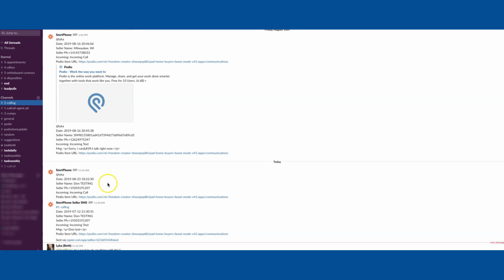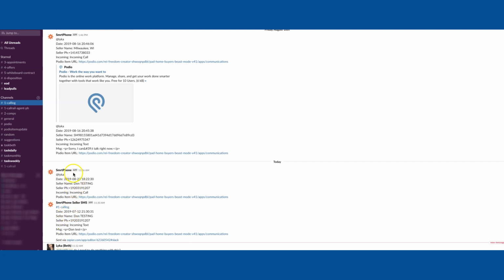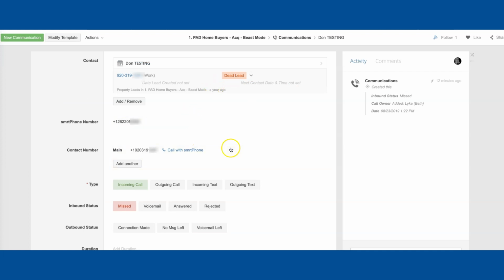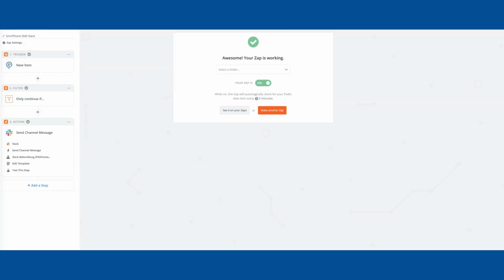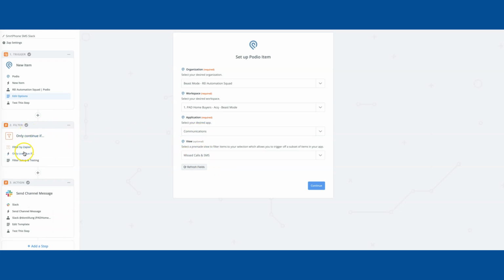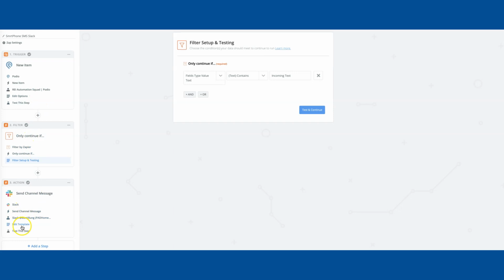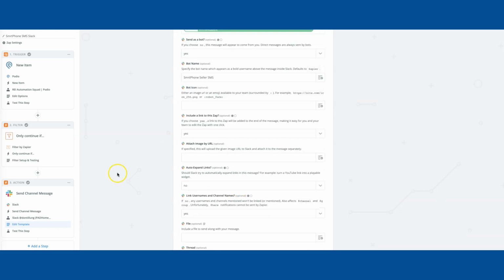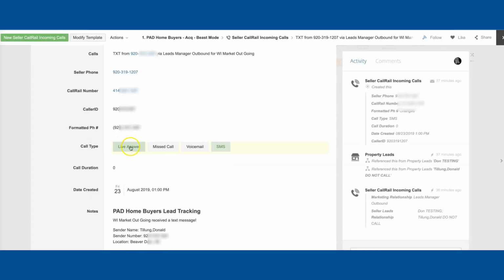Slack Missed/Voicemail/SMS integration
- Head over to Easy Button REI for more tips and tricks. In this video we go over how you can connect missed/voicemail/sms notifications to your slack channels.